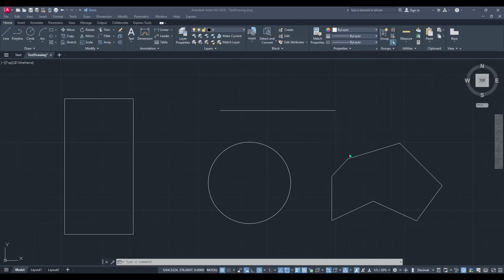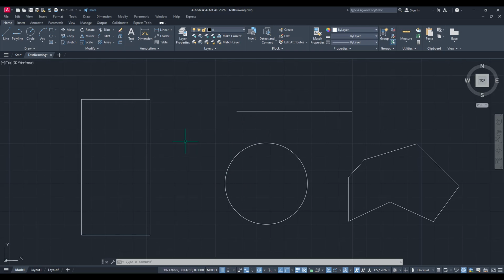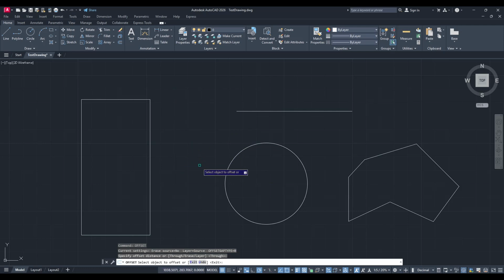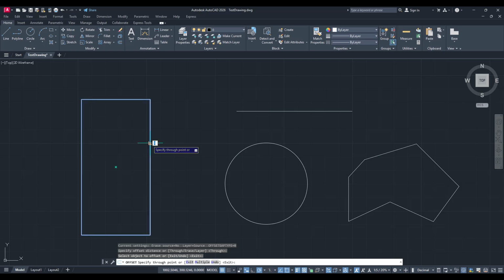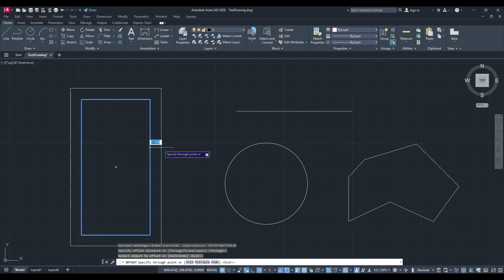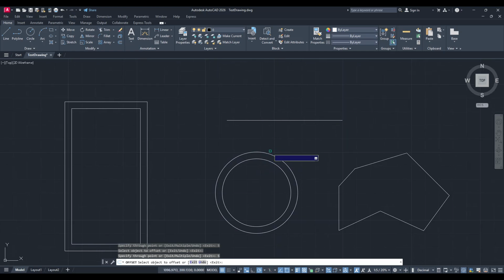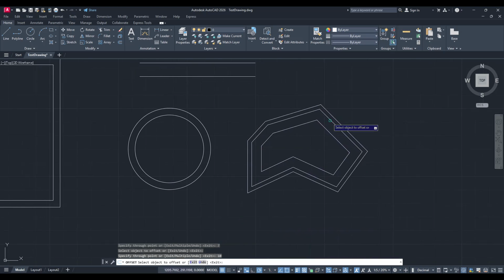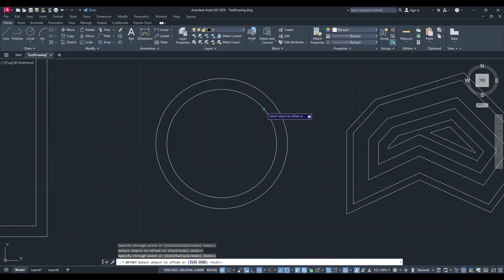AutoCAD: How to Use the OFFSET Command (Draft Faster with Parallel Lines)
In this video, I’ll show you how to use the OFFSET command in AutoCAD to quickly create parallel lines and shapes. Perfect for walls, contours, and layout planning—great for architecture, MEP, and civil drawings.